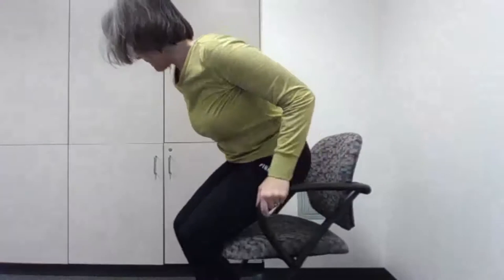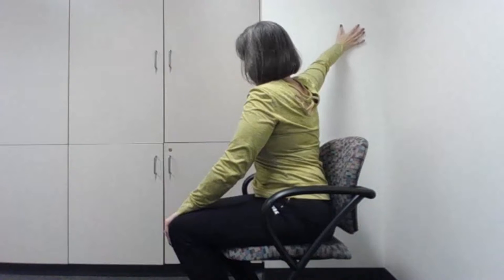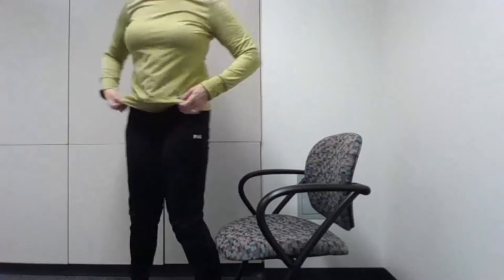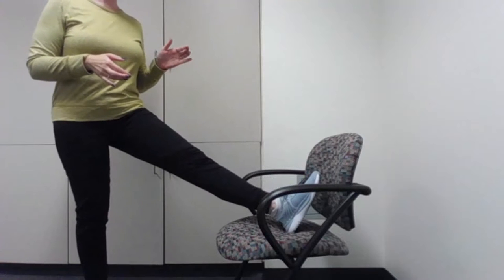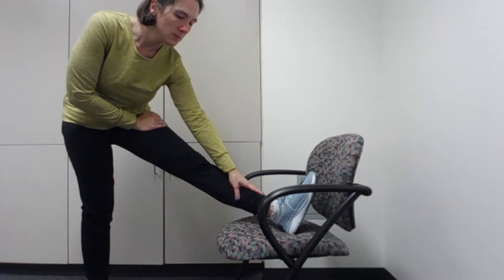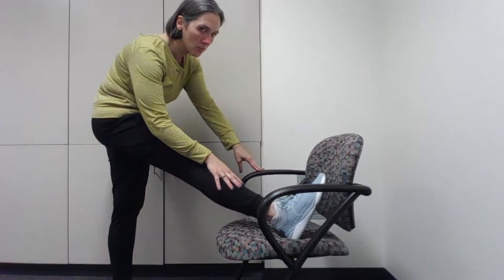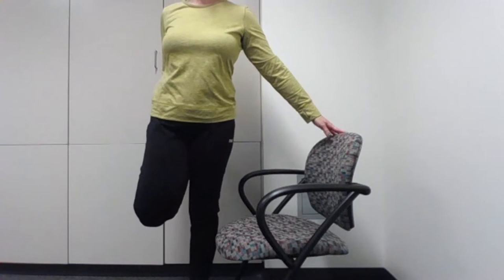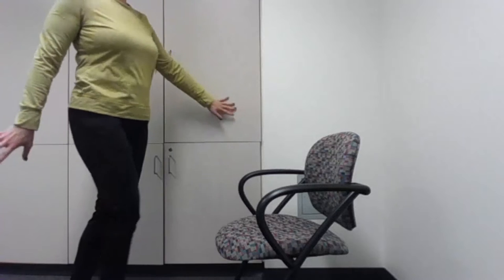Desk Stretch 10/3/22